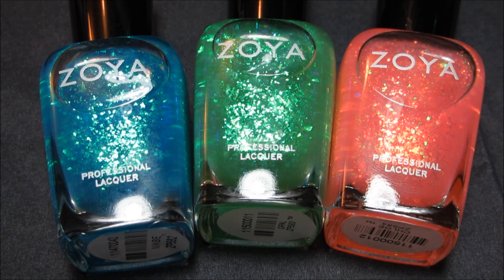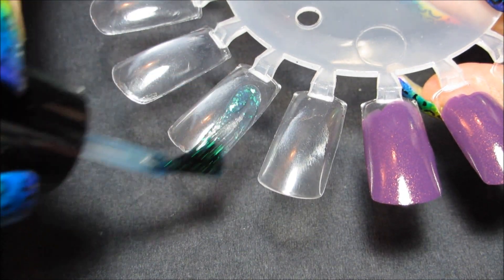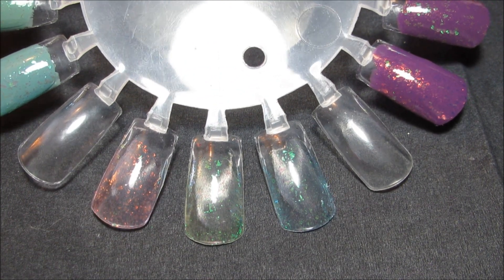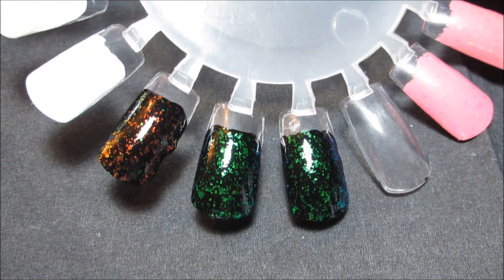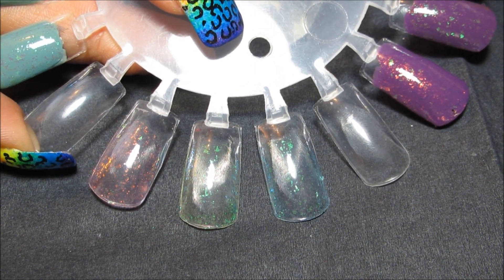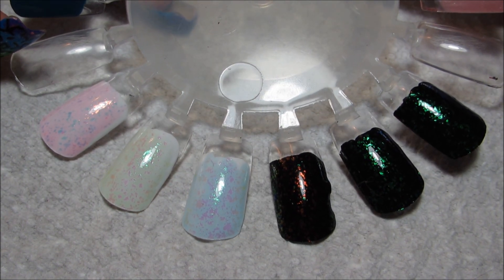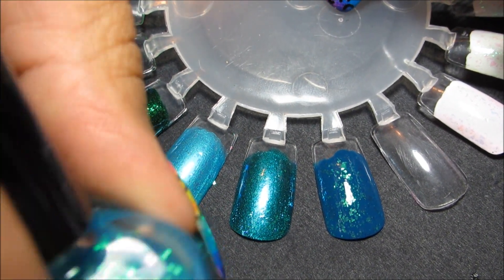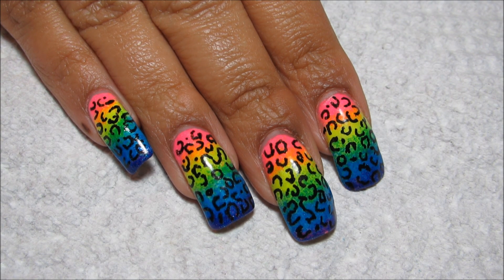Zoya Fleck Effect Swatchapalooza